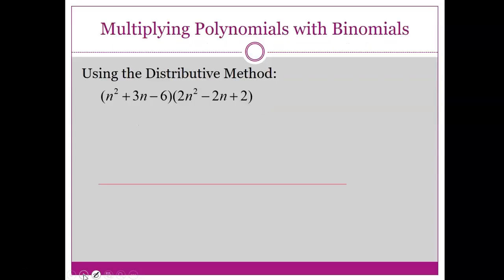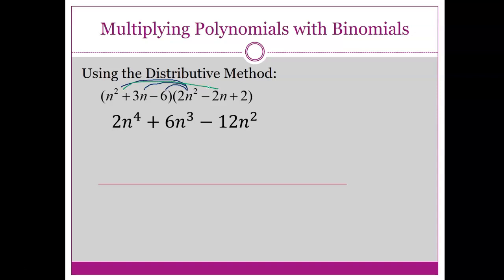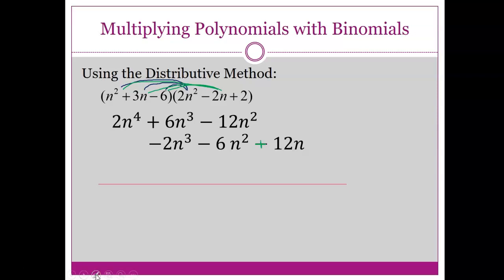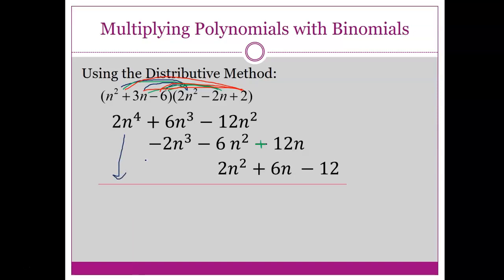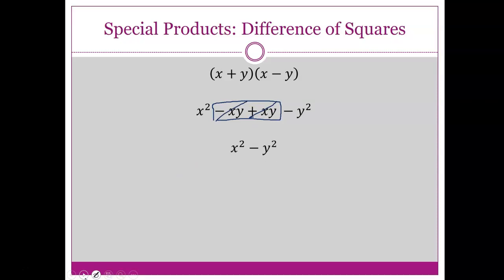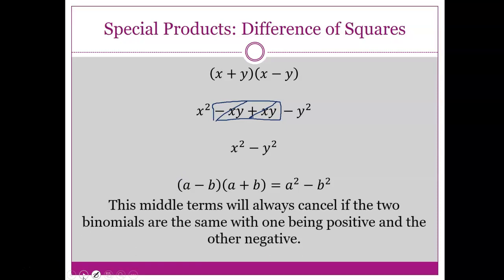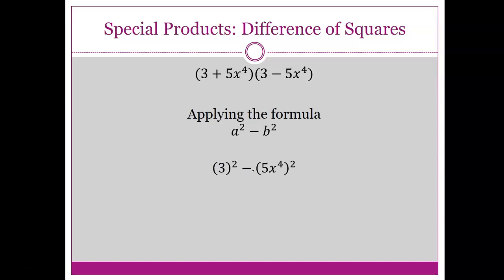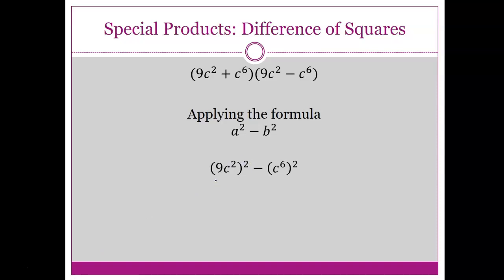6-1 Multiplying Trinomials & Polynomials Special Cases Day 3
Multiplying Trinomials and Polynomials Special Cases